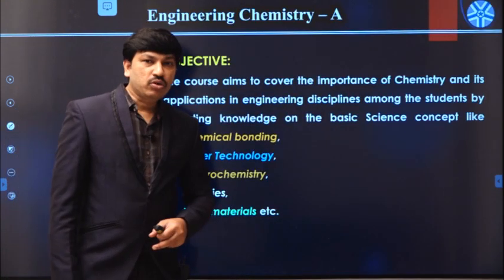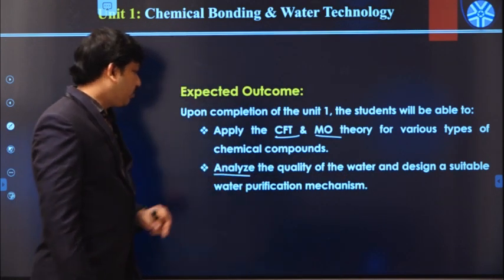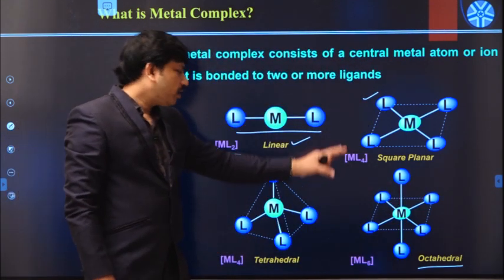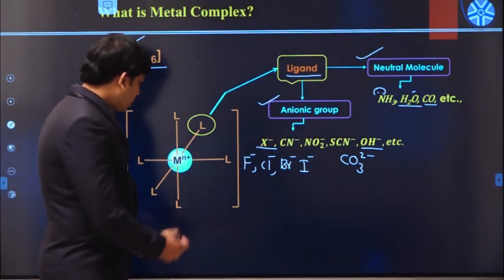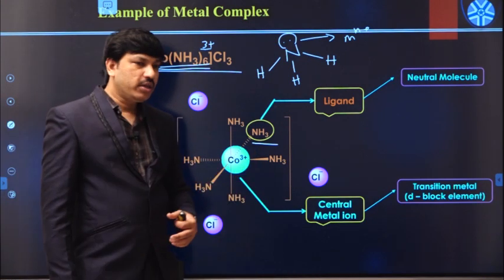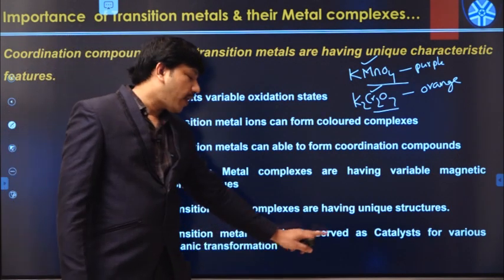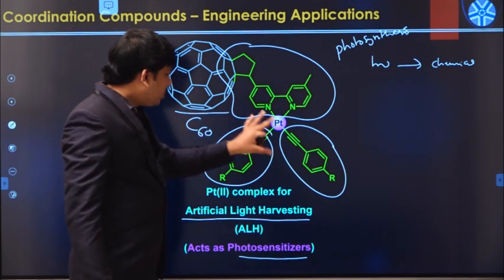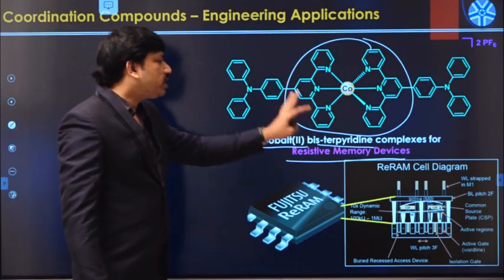Session 1: Engineering Applications of Coordination compounds_Dr. Ravi K Kottalanka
Some of the contents in this video lecture taken from open source are purely meant for academic purpose and strictly not for commercial use